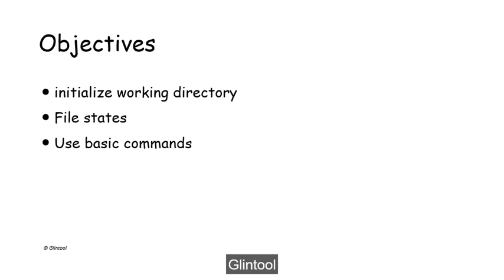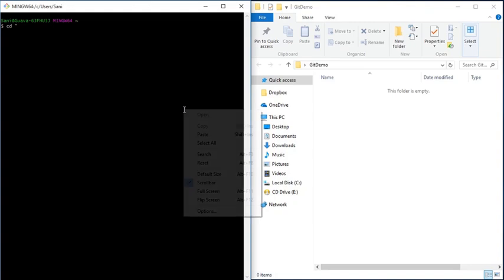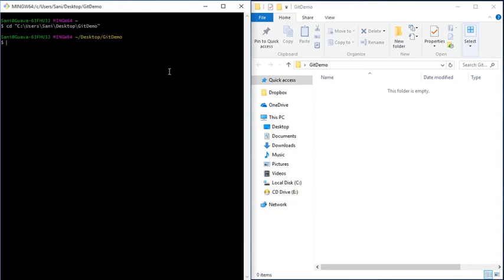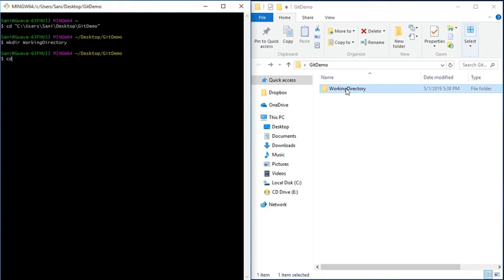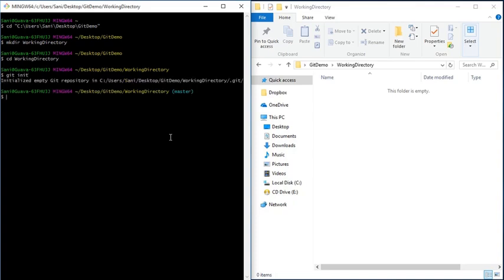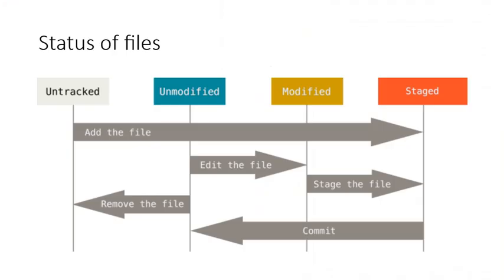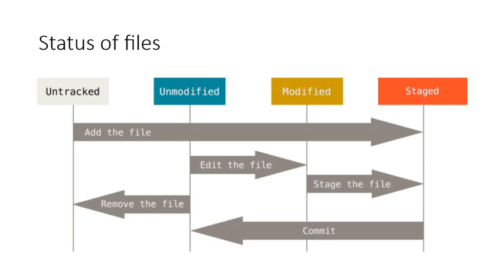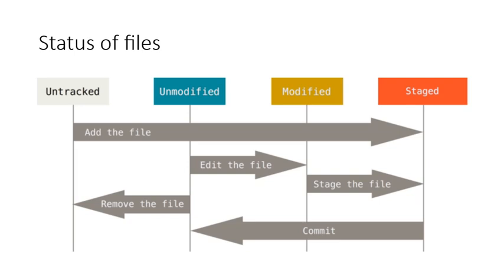Your First Git Repository & Basic Commands Explained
It's time to get practical! This video introduces you to working with Git by creating your very first Git repository.